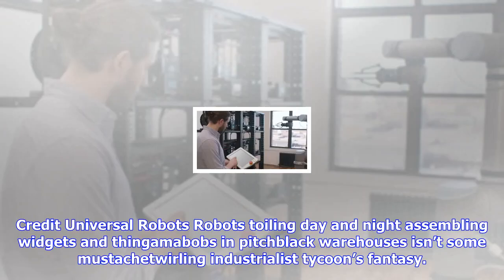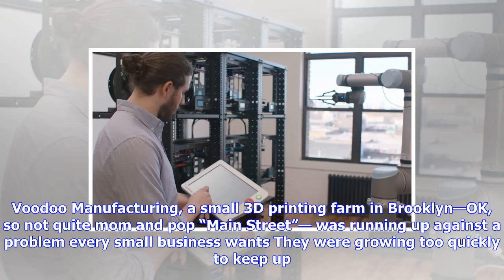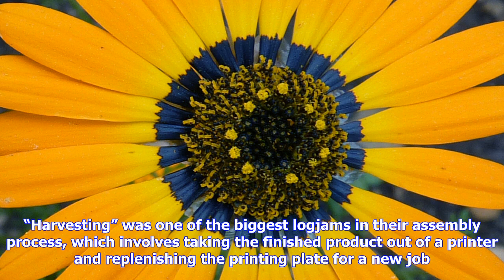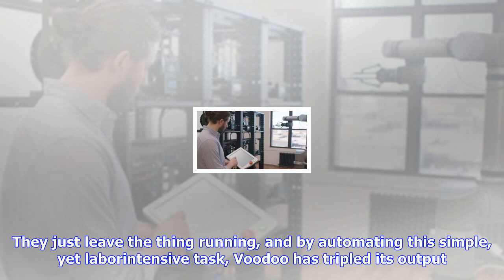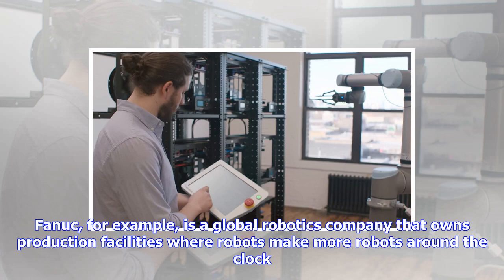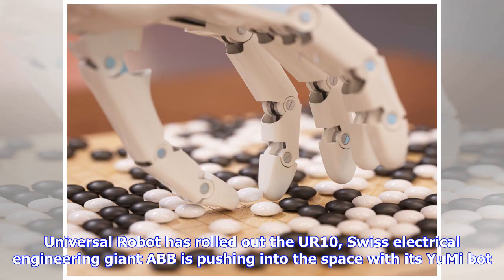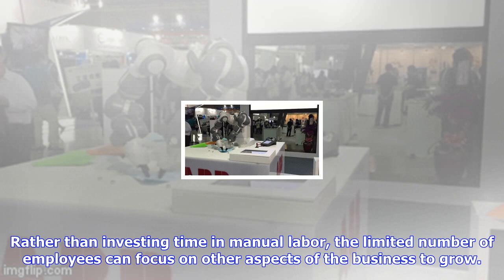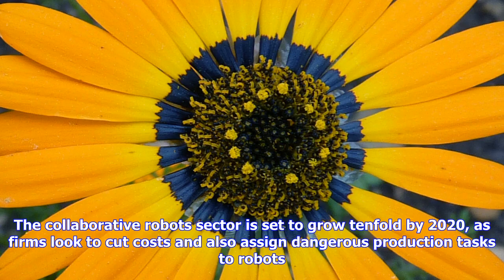Breaking News | 'lights-out' manufacturing hits main street - d-brief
'lights-out' manufacturing hits main street - d-brief

Credit Universal Robots Robots toiling day and night assembling widgets and thingamabobs in pitchbla...